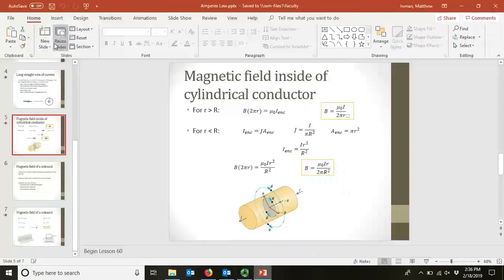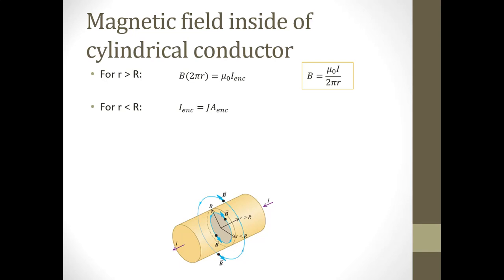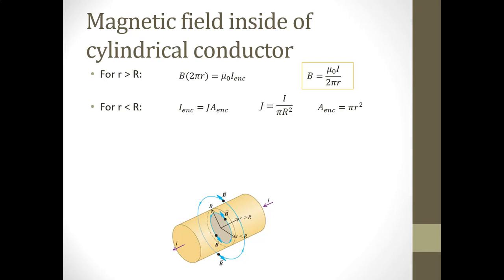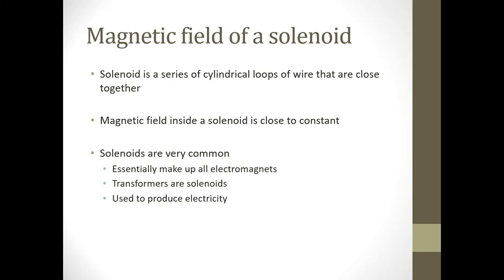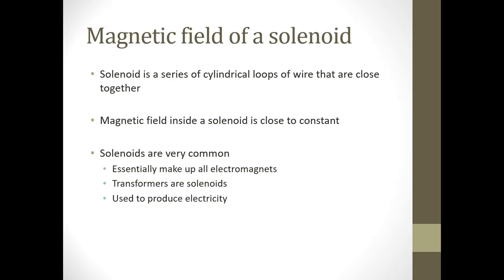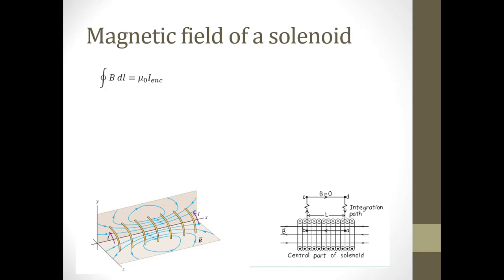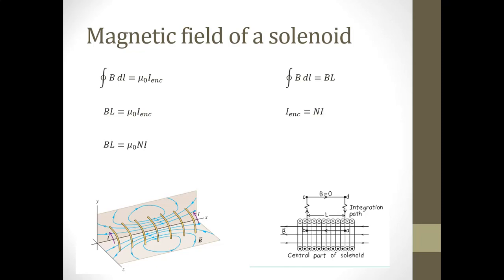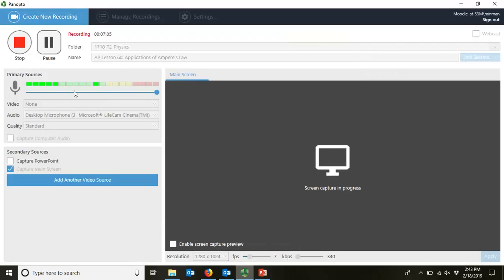AP Lesson 60: Applications of Ampere's Law